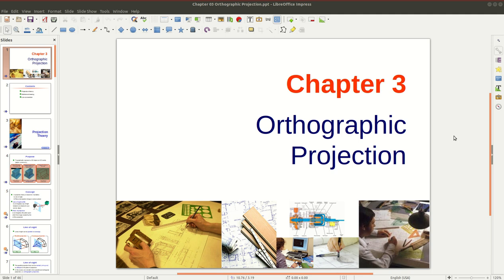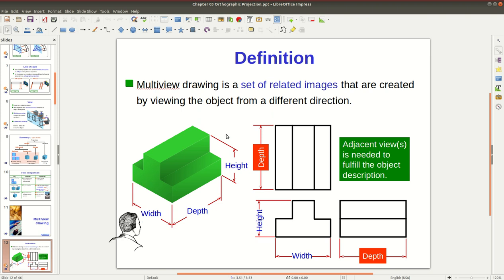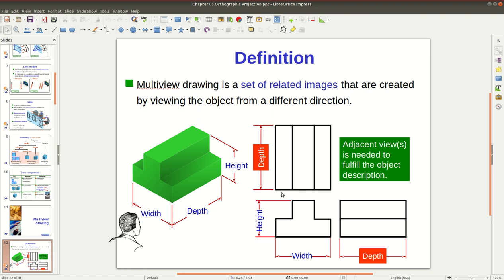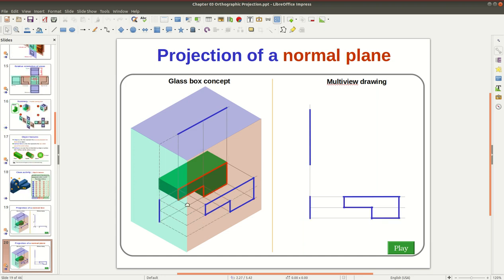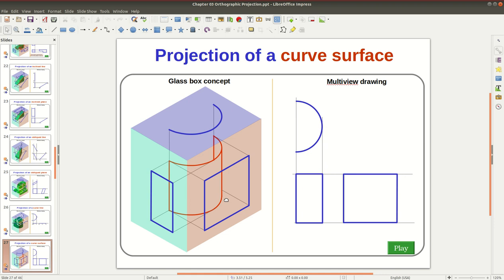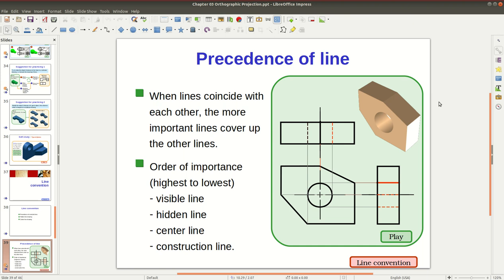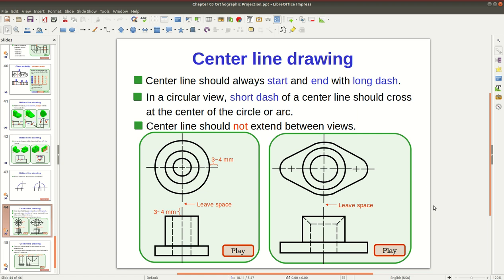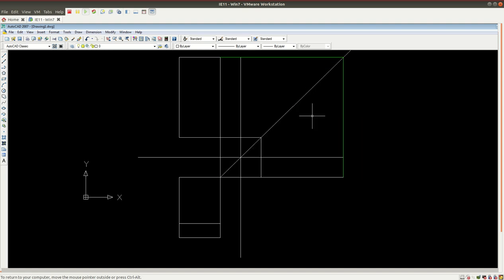Lecture 05: Orthographic Projection